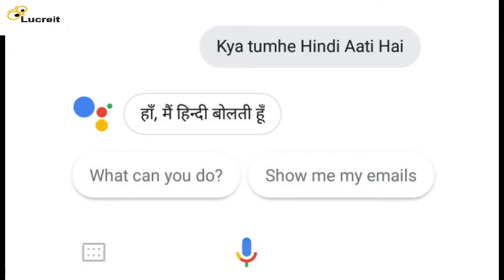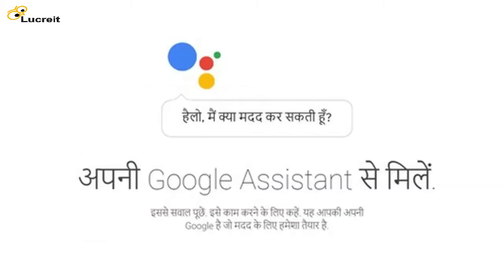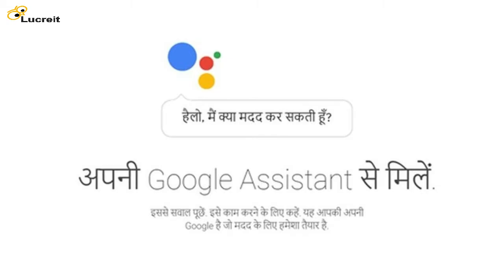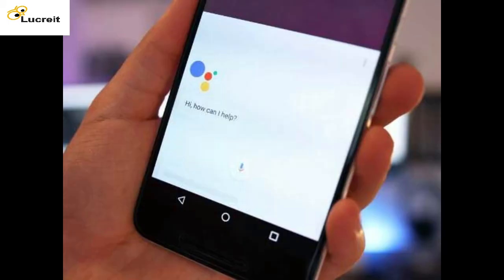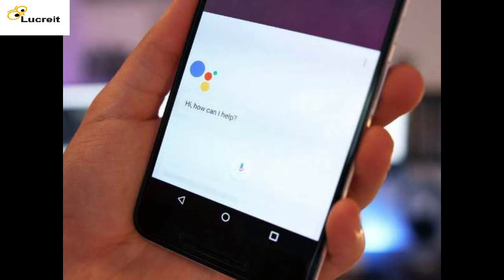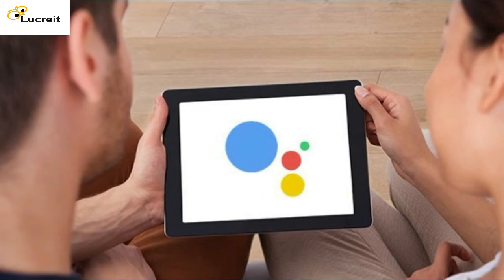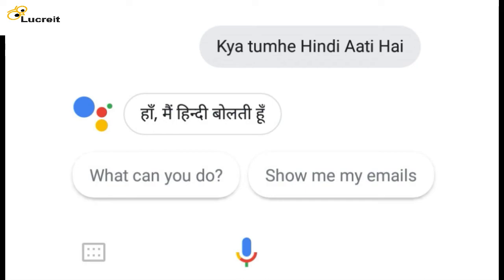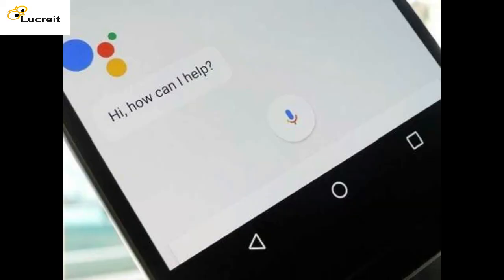Now the Google Assistant Available in Hindi | हिन्दी | How to enable it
Google has announced the launch of Google Assistant in Hindi. The Assistant in Hindi is rolling out to Android phones 6.0+ (Marshmallow and above) and soon coming to Android 5.0 Lollipop, iPhones as well as Android Oreo (Go edition) devices. Over the last year, Google has launched the Assistant in Hindi in Allo, brought the English Assistant to more phones, and made a special version available for Reliance Jio feature phones. Now, more Indians can get help from their Hindi Assistant.

Welcome to Lucreit -

If any of my videos need to change/stop/delete because of copyright/violating. Thanks!!